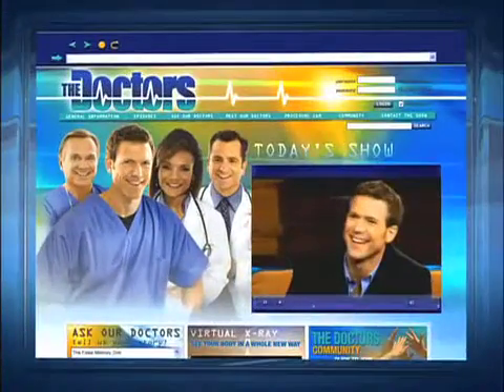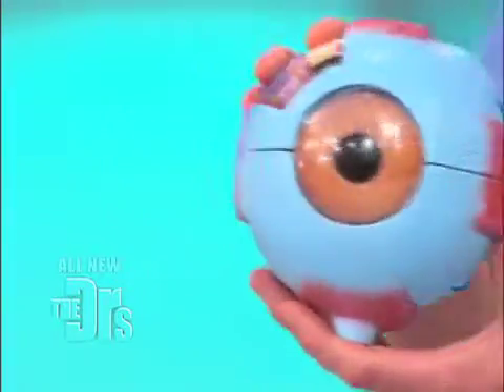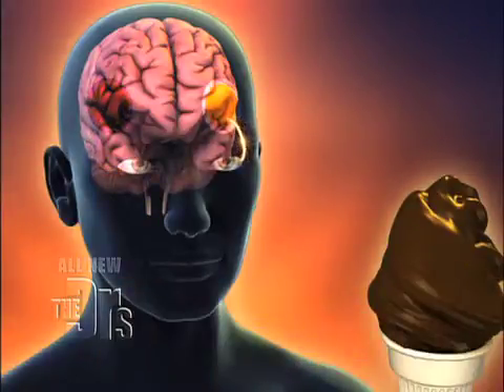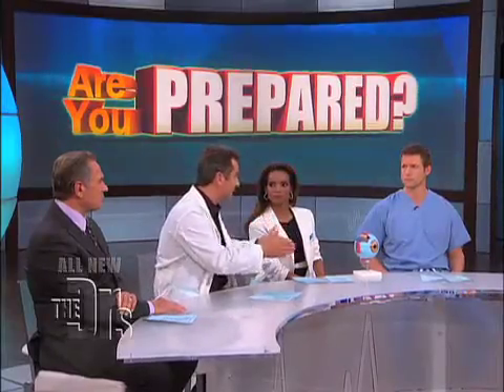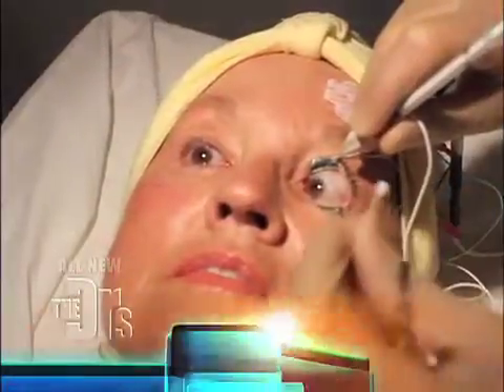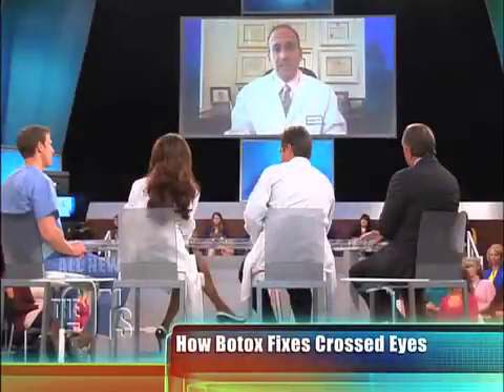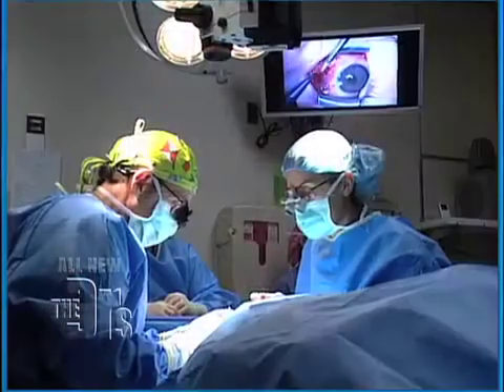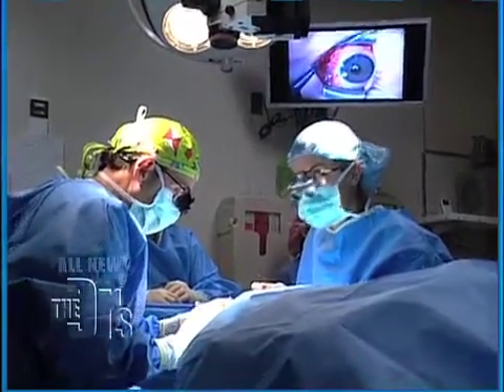Botox for Crossed Eyes Medical Course